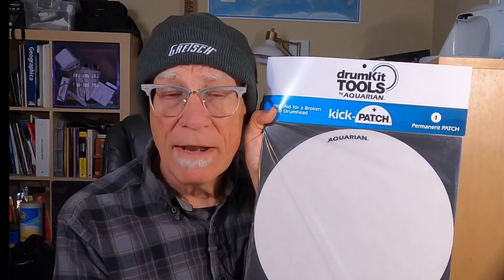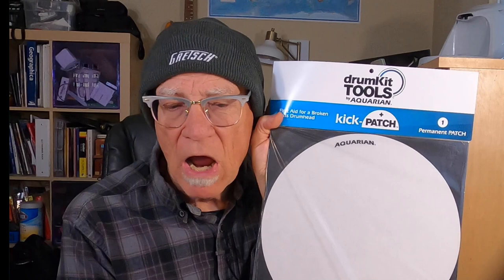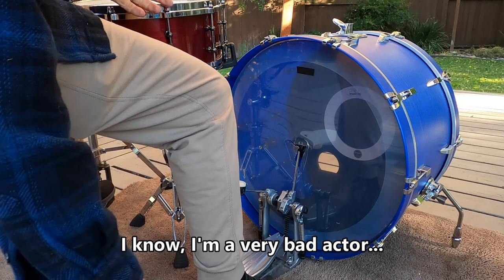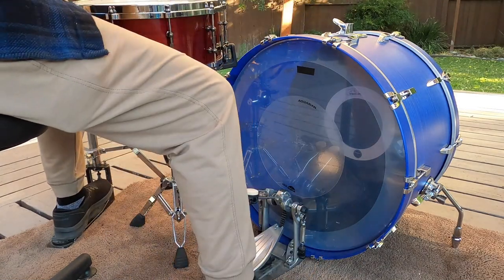How to Fix your Bass Drum in Less Than a Minute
Dan explains how to fix your broken bass drum when you're on a gig and your bass drum beater has broken your bass drum head using the Aquarian Kick-Patch that can be purchased under $15. I've also confirmed that the patch works just as well with coated drumheads.

Big Thanks to Didier Bouvet for the music! You rock Didier!

Link to purchase the drumkit Tools by Aquarian  kick-PATCH

Ming Pure 14x6.5 fiberglass snare
Tama 910 Speed Cobra Double Bass Drum Pedal
Paiste 2002 15" Sound Edge Hi Hats
Tascam DR-05XLinear PCM Recorder
GoPro Hero 11 Video camera